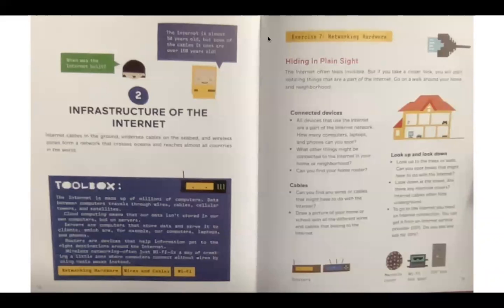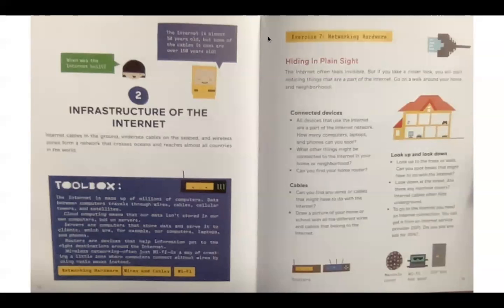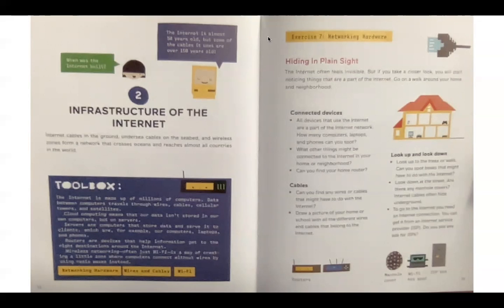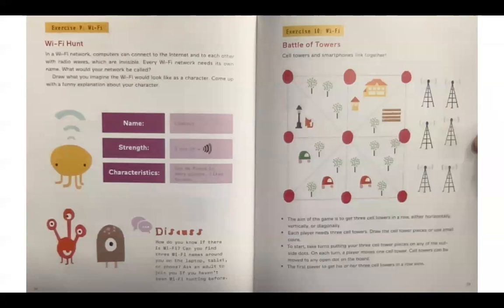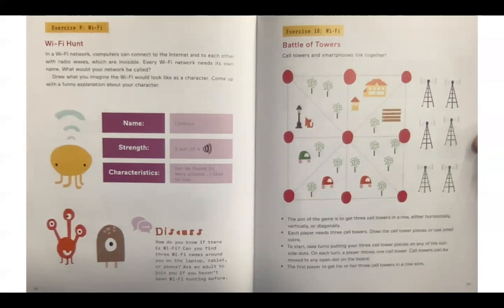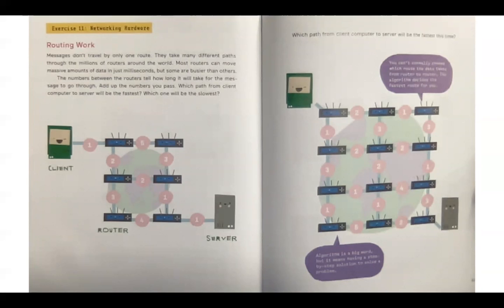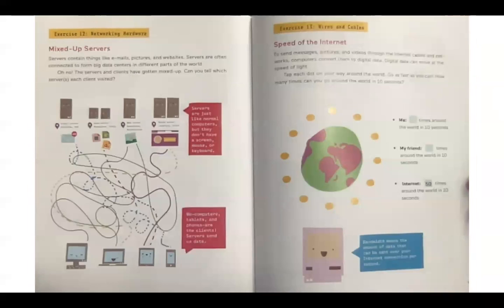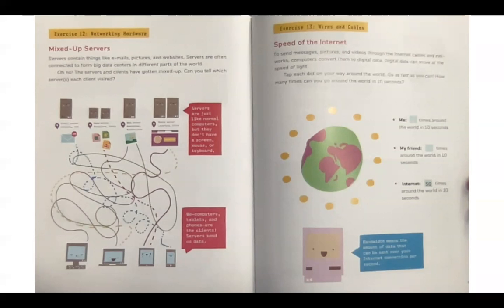Hello Ruby: Expedition the Internet Activity Book Chapter 2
By Linda Luikas (read aloud) pages 54-63